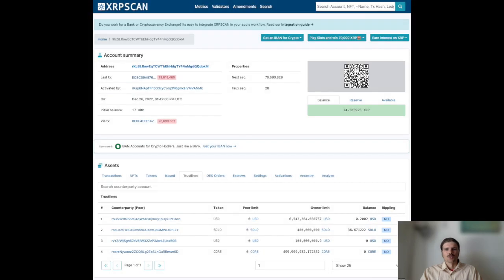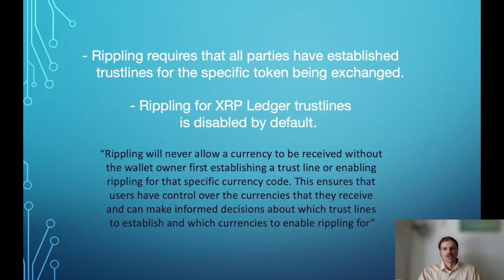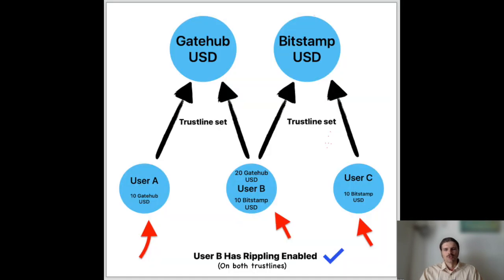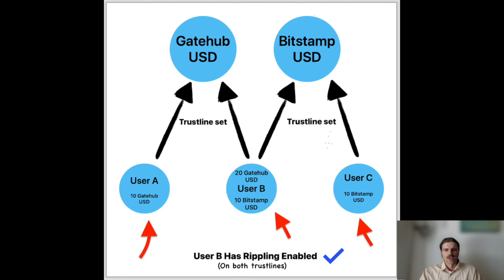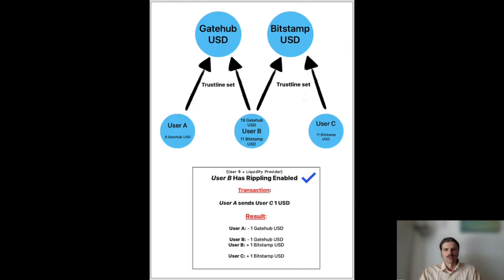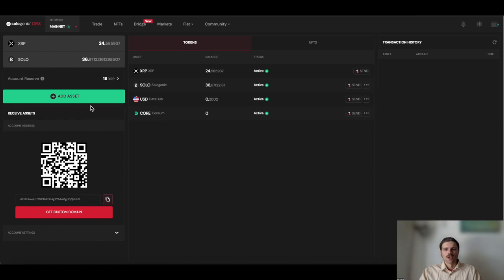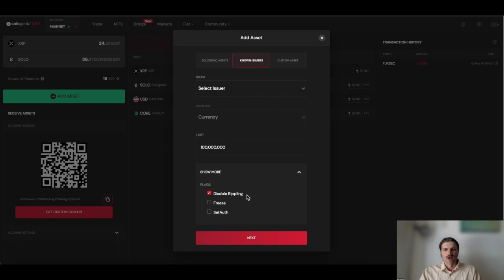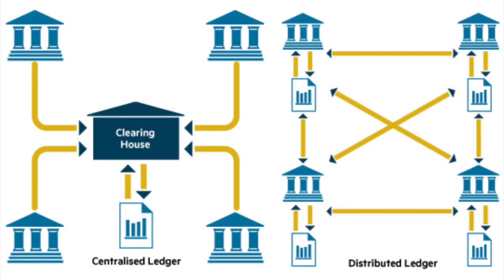What Is Rippling? || XRPL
Rippling simply refers to a process of settlement between multiple parties who have trustlines for the same token. More specifically, rippling is a setting on a trustline that can either enable or disable the interchangeability of currencies with the same ticker and different issuing accounts. When transacting on the XRP Ledger, rippling can create capital efficiencies by allowing multiple gateways to work as one. Thus, reducing spreads and slippages when trades are executed.

For non issuing accounts, enabling rippling can be undesirable because it lets other users shift obligations between tokens with the same currency code but different issuers.

It’s also worth noting that Rippling for XRP Ledger trustlines is disabled by default.

On the Sologenic Dex, you can enable or disable rippling simply by navigating to your wallet portfolio and selecting add asset. Under the show more tab there is an option to enable or disable the rippling flag for the trustline.

In summary, the process of rippling enables a wallet to act as a passive intermediary between two parties involved in a transaction. This allows for the efficient and secure transfer of value between parties without the need for a central intermediary or clearinghouse.